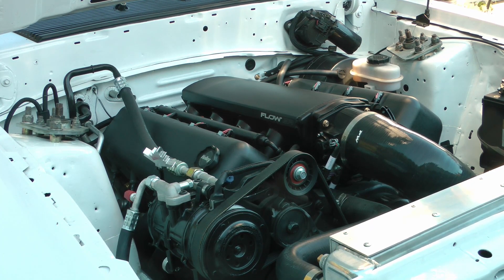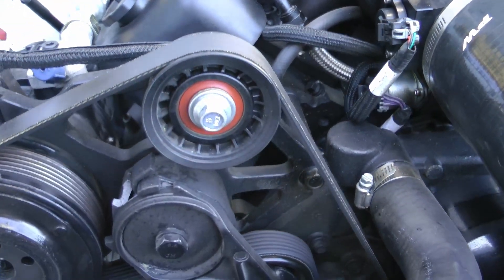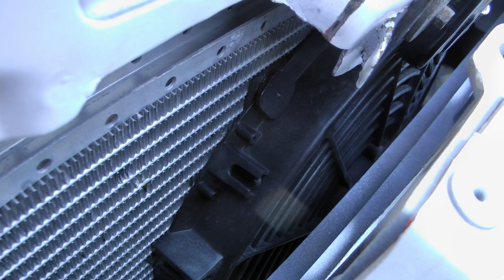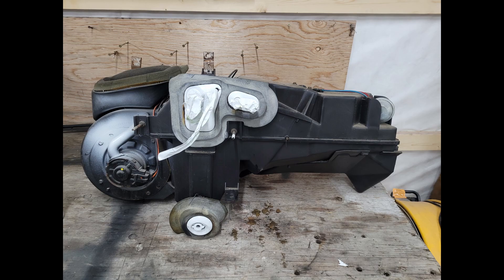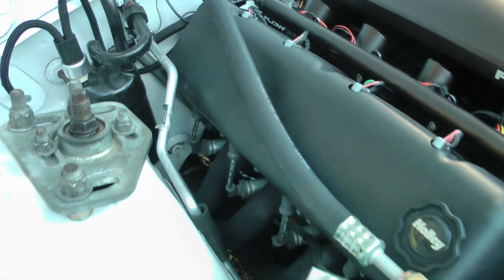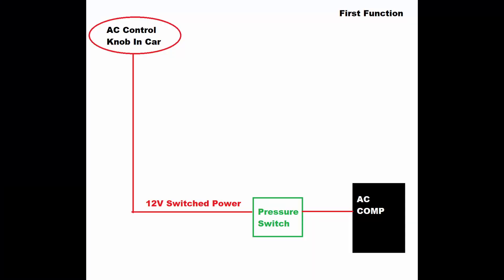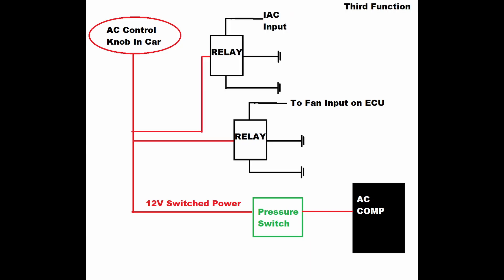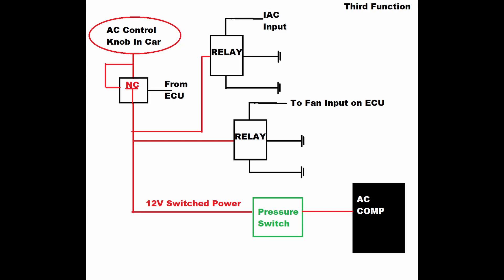How to Retrofit AC on your LS Swapped Car (works for any swap)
In todays video I will take you through how I installed and wired the AC setup in my 1993 ford mustang with an LFA 6.0L LS engine. Though these details are somewhat specific to my car the basic principles are the same across the board. Air conditioning is my favorite feature of my car because it allows me to drive it on any day, no matter how hot!

*Note that the evaporator to condensor line is the OEM Ford line

*Sorry about the blank spot in the video!!

ICT billet kit : 551795-3 (foxbody, factory ford AC and PS)